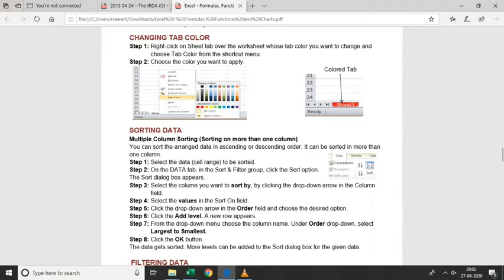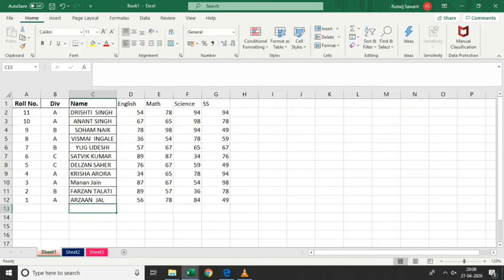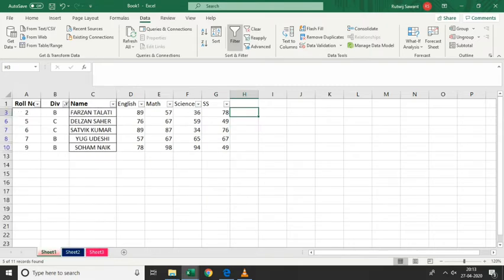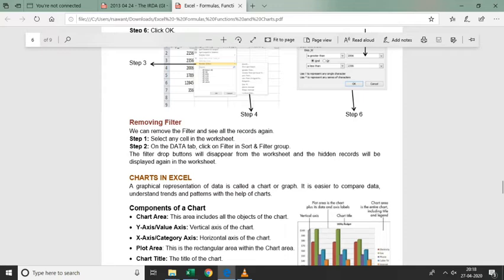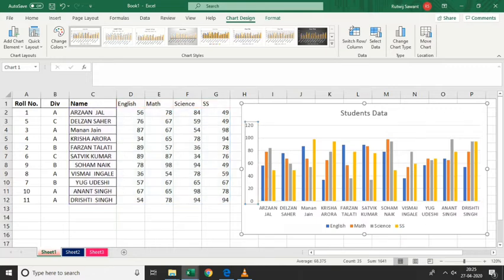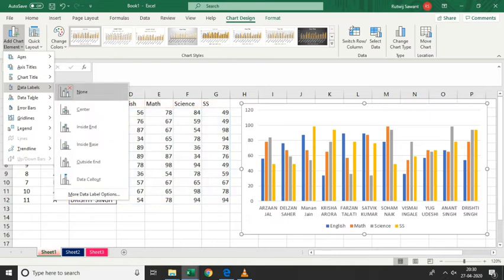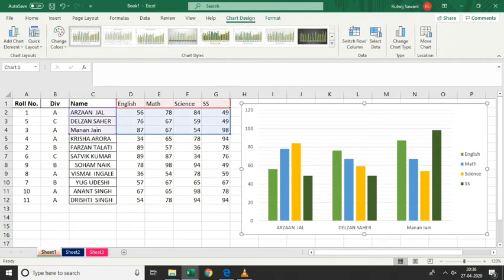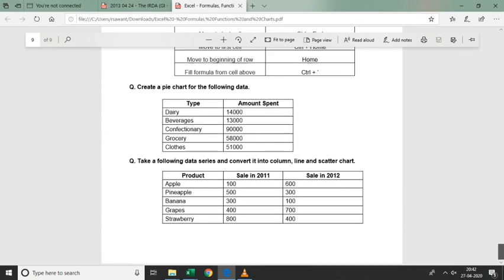Charts in MS Excel